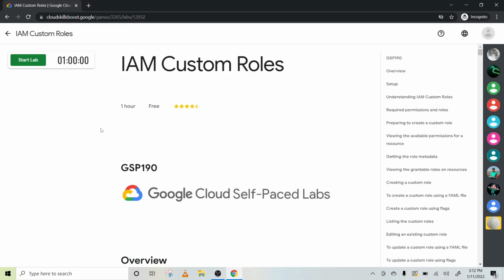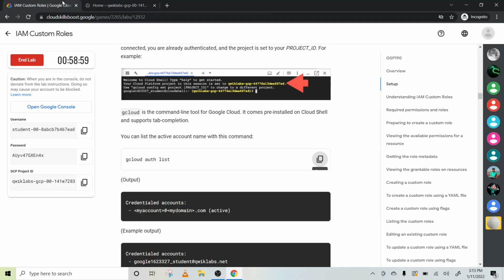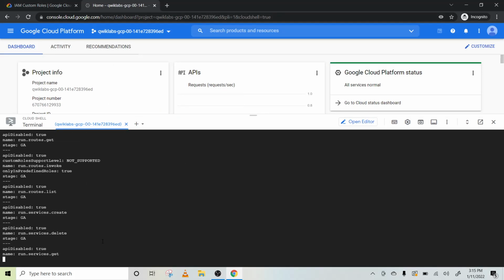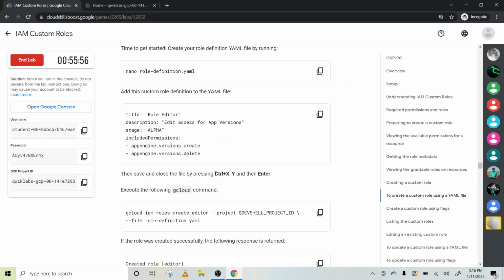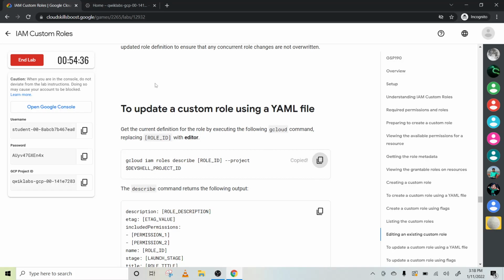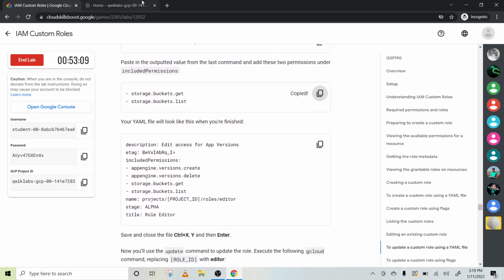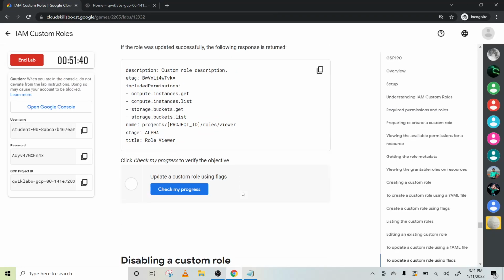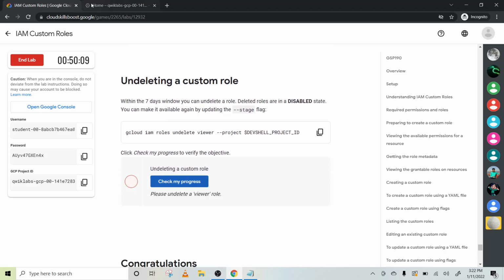IAM Custom Roles Level-1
Learn To Earn Cloud Security Challenge 2022
Join the Learn to Earn Cloud Security Challenge with us and boost your cloud skills!

Access Code: 1q-abro

Access Code: 1q-analok

In this event, you can win hoodies, a diary, a bottle, a sipper, and much more!